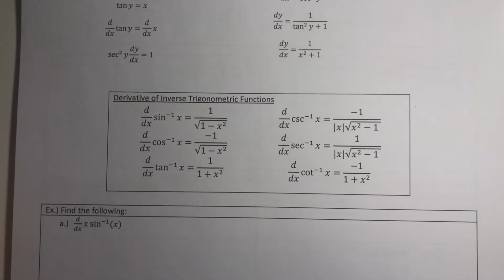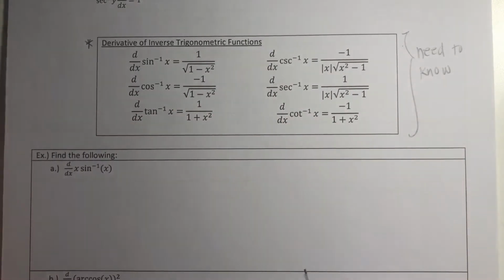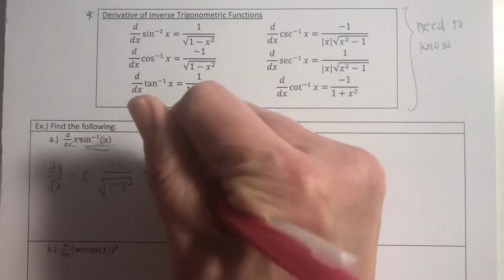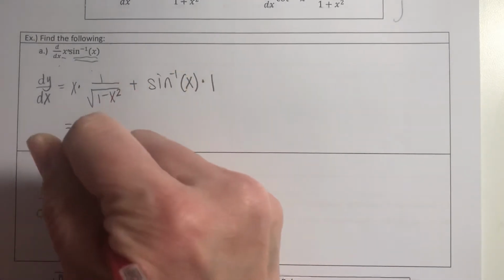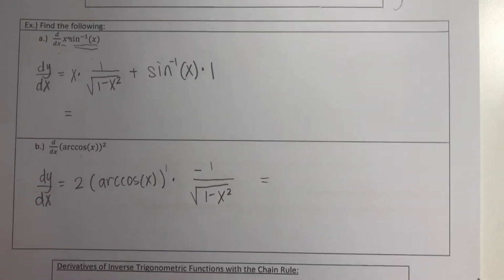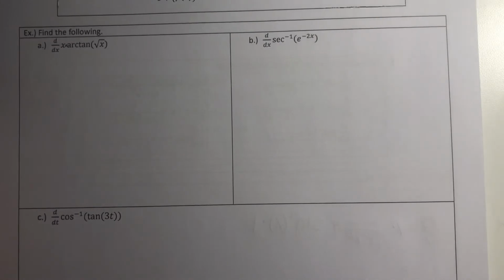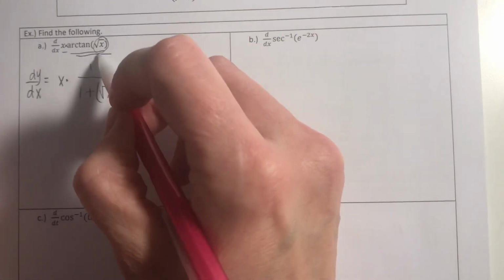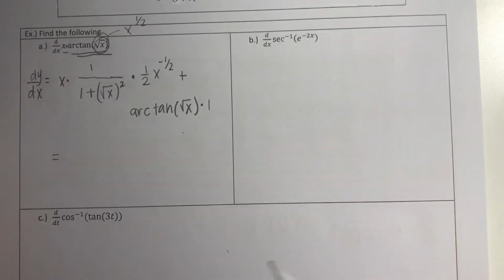3.5 Notes 3